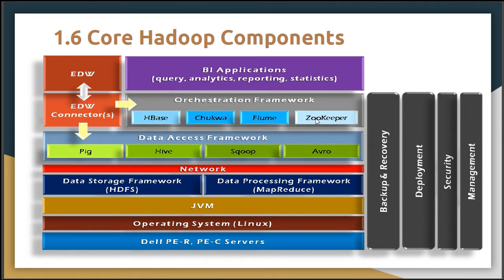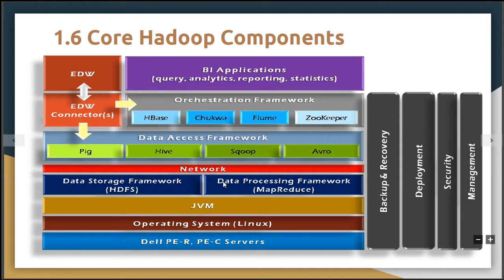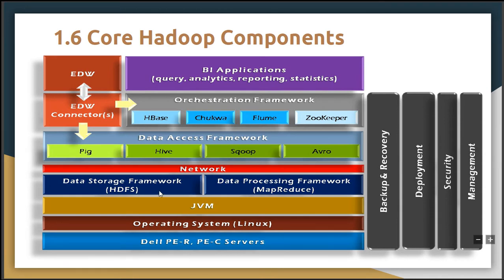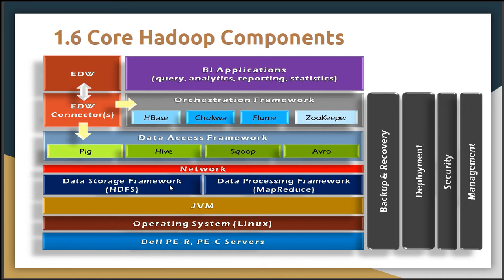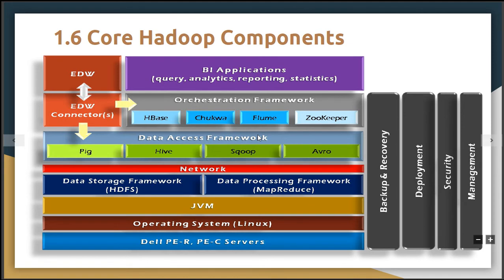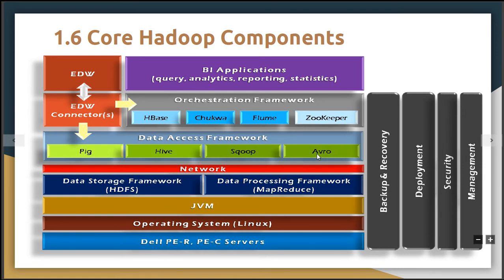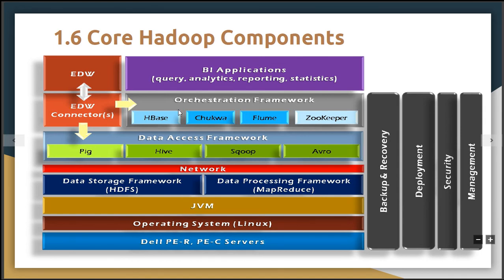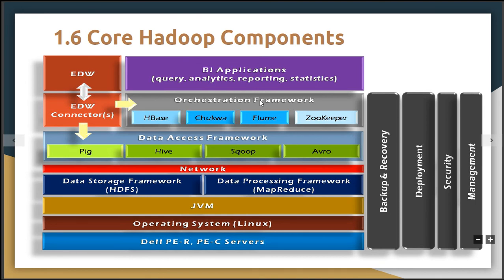Introduction to Big Data-Core Hadoop Components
Video Contents are specific to University of Mumbai syllabus subject
Big Data Analytics(Elective)-Semester 7